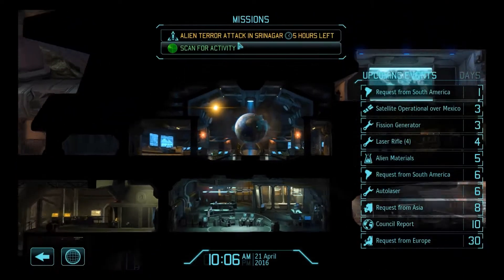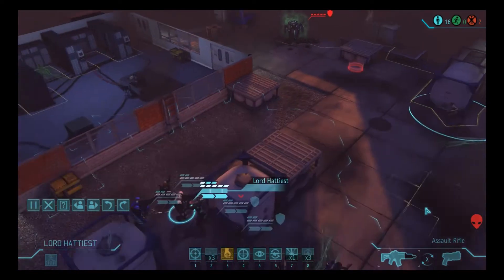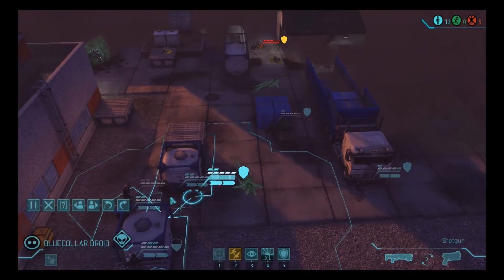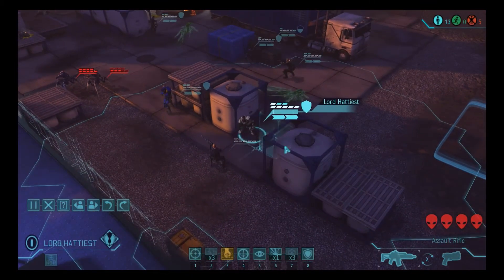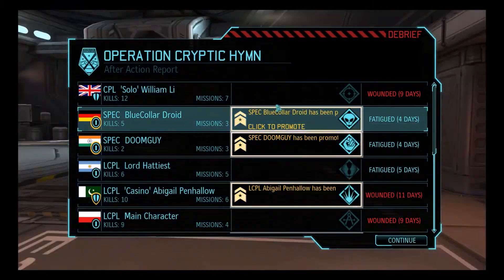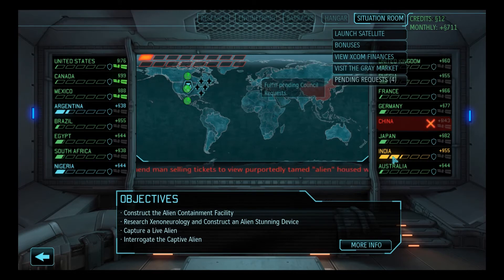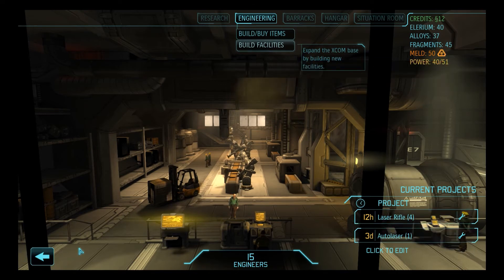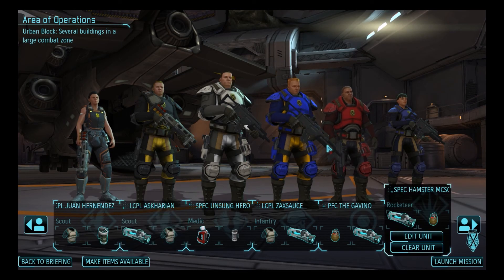BuggyBot Plays - XCOM: Long War - Ep 15 [Terror]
"It's a chryssalid! Filled with HUGS!"

Thanks for checking out my video! BuggyBot Gamer is a channel for enjoying video games from all times and of all types. I upload Monday through Friday with whatever games are current, suggested to me, or that I just enjoy playing for my little cybernetic mascot. Join me for playthroughs, daily challenges, and the occasional multiplayer romp!